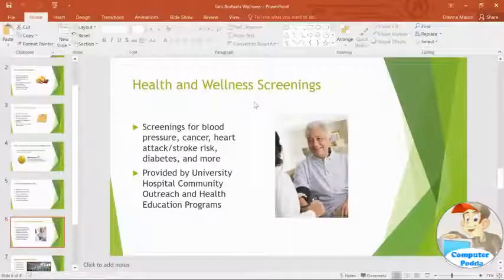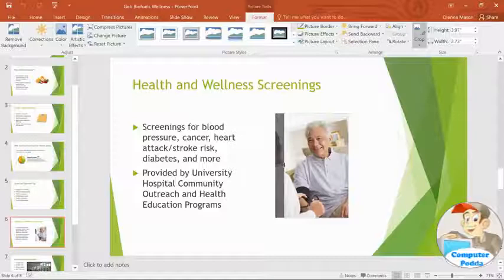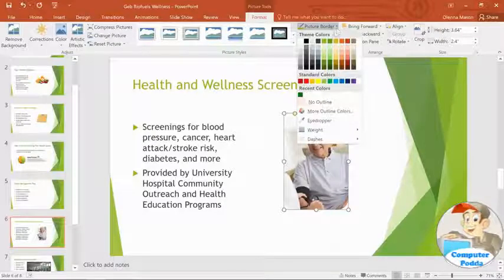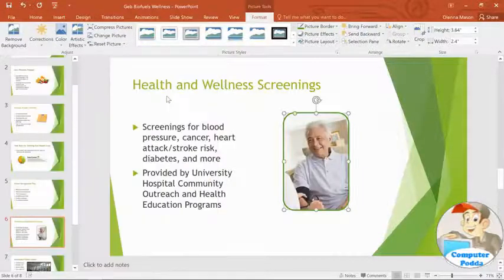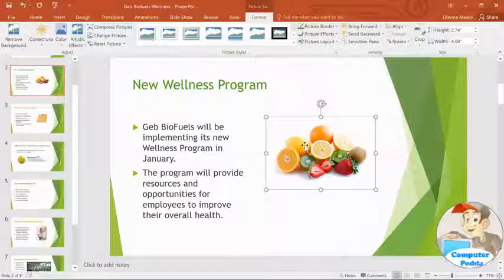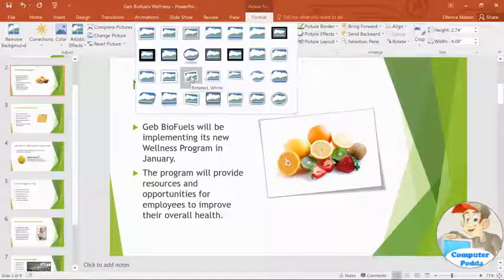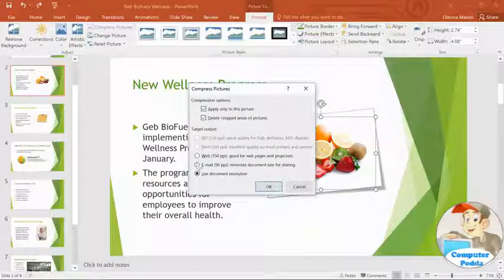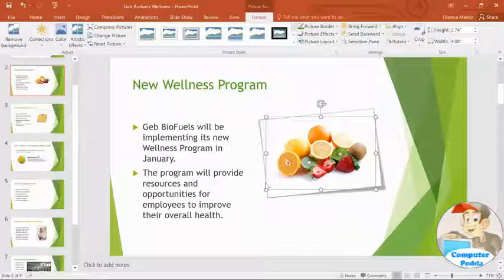15 PowerPoint - Formatting Pictures | Computer Podda